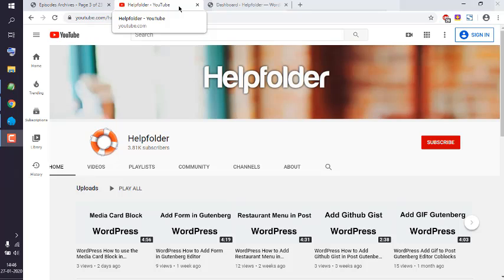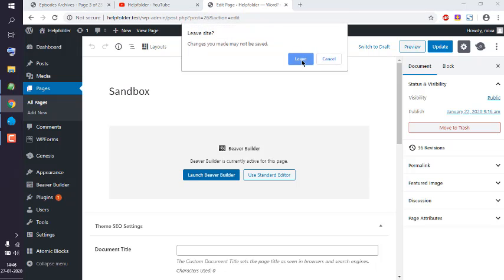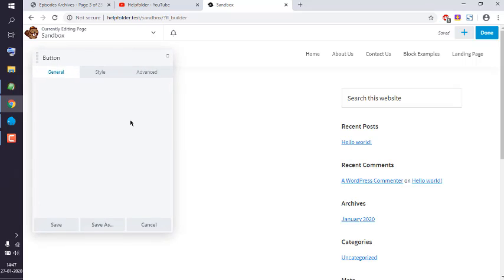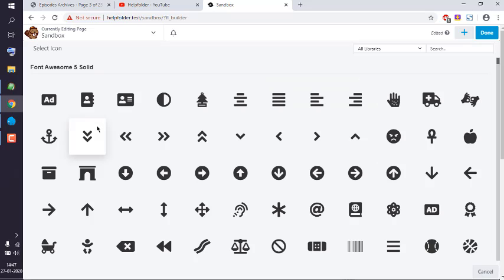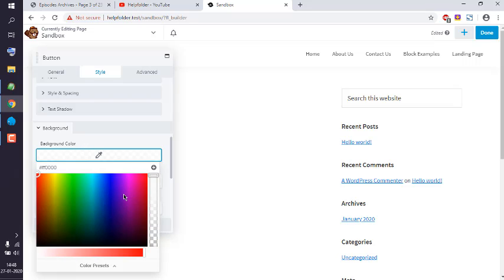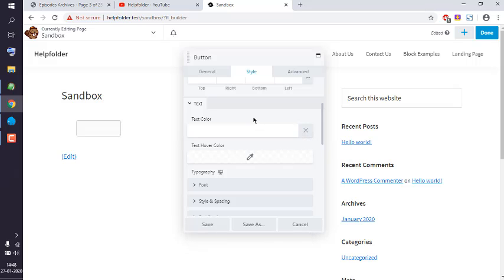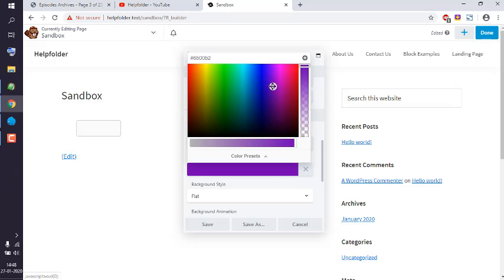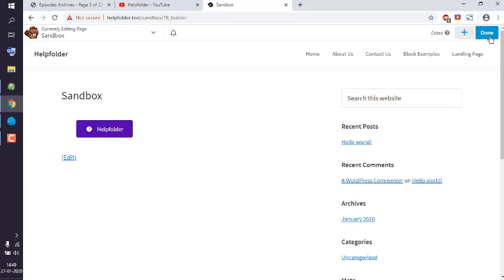WordPress Beaver Builder - How to Add Button in WordPress Post or Page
Learn How to Add Button in WordPress Post or Page using Beaver Builder.